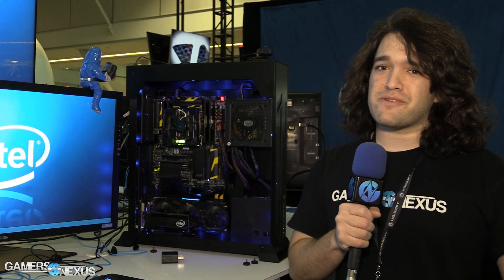Intel Silently Unveils NVMe SSD at PAX East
PAX East 2015 saw the silent unveil of a new PCI-e SSD (NVMe) from Intel. We know the basic information on this, but the controller & Flash are still unknown.